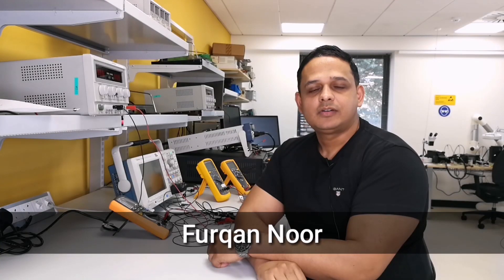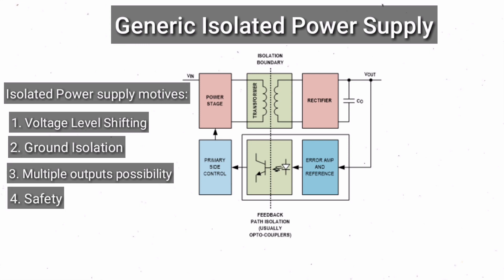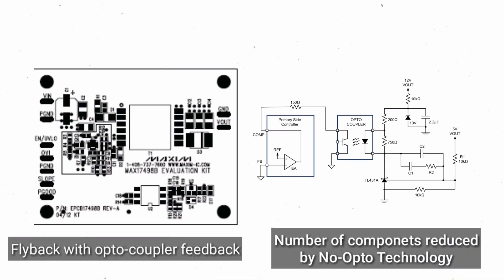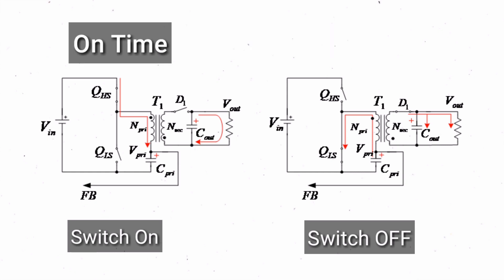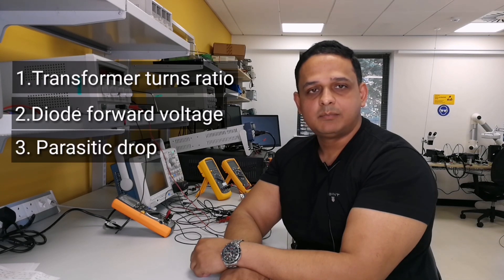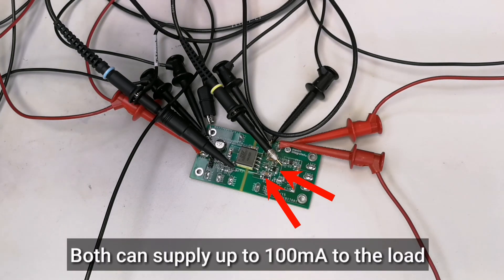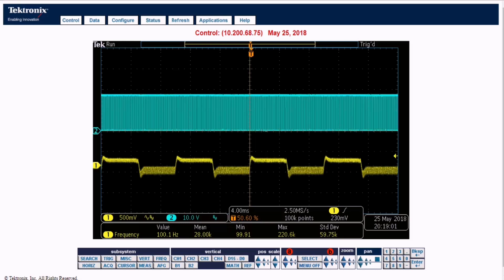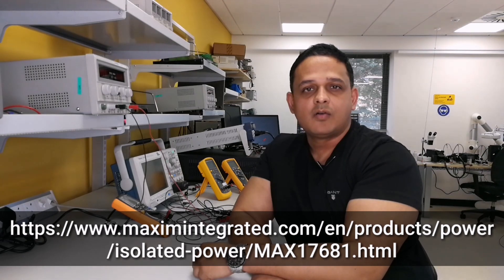How to Shrink Your Isolated Power Design with the MAX17681 Iso Buck Technology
Furqan explains how Maxim’s iso buck technology helps achieve more compact and efficient, isolated power-supply solutions using the MAX17681 Evaluation Kit.

00:24 Generic Isolated Power Supply
01:24 Maxim's Iso Buck Converter
02:19 MAX17861 EV Kit